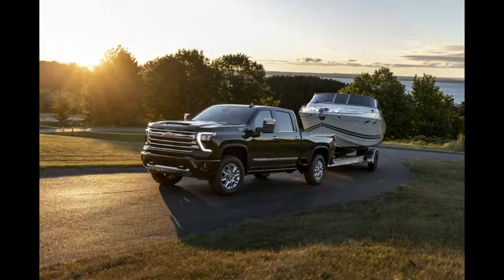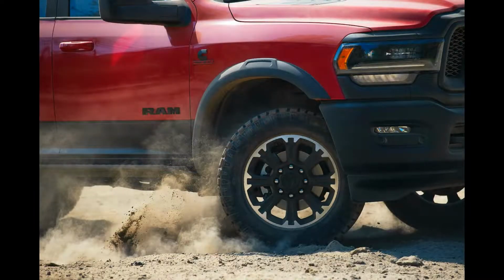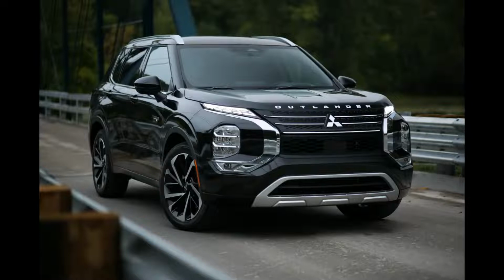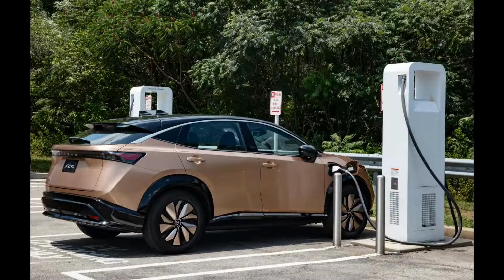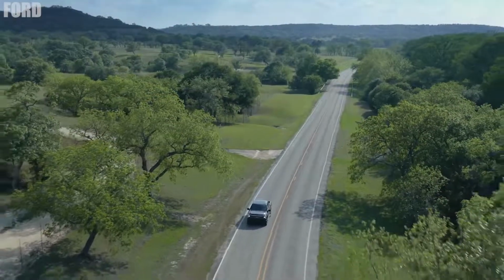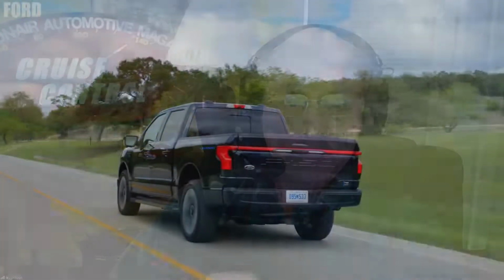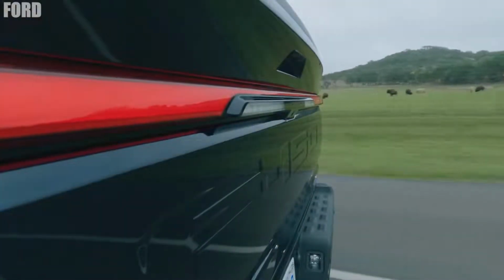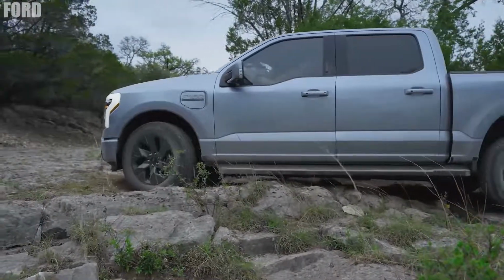HEAVY DUTIES , NEW MODEL PRICING , LIGHTNING REVIEW